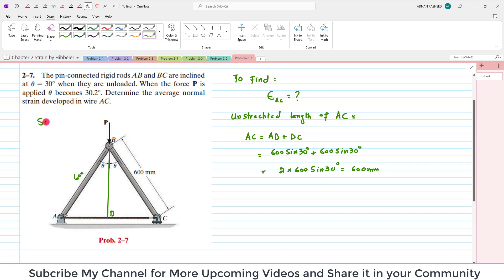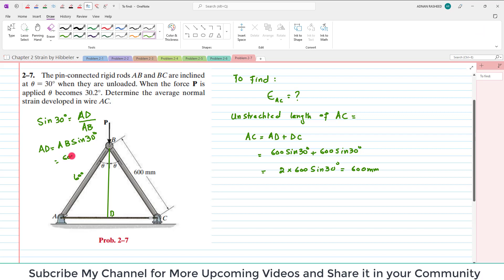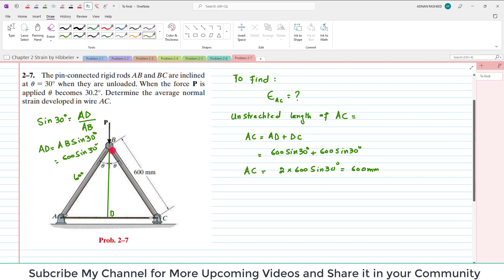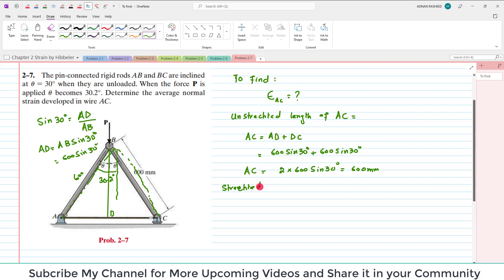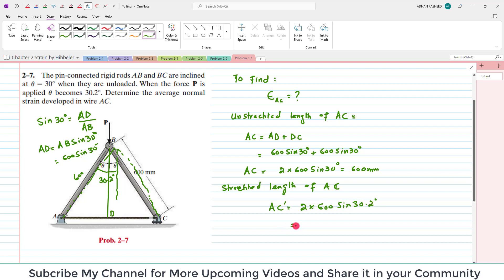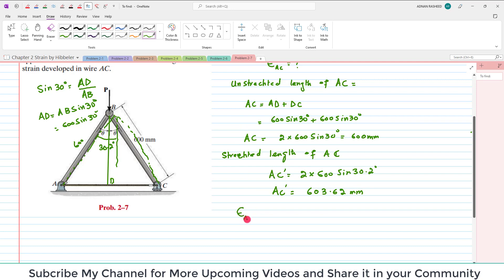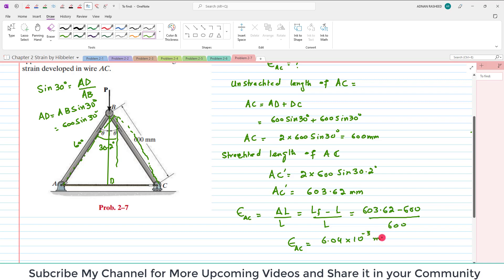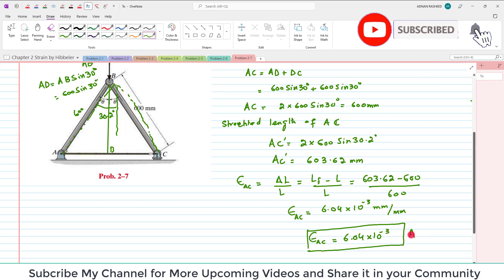2-7| Chapter 2 | Strain | Mechanics of Materials by R.C Hibbeler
2-7. The pin-connected rigid rods AB and BC are inclined at u = 30° when they are unloaded. When the force P is applied u becomes 30.2°. Determine the average normal strain developed in wire AC .